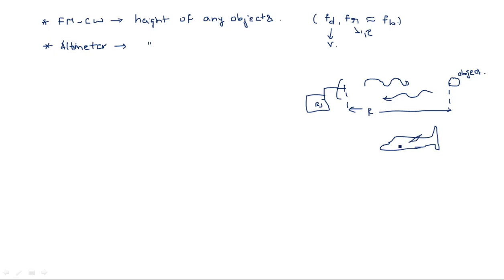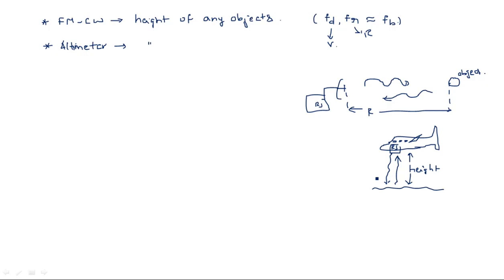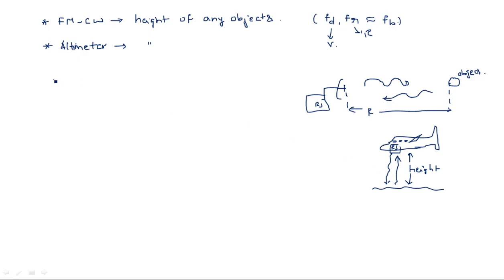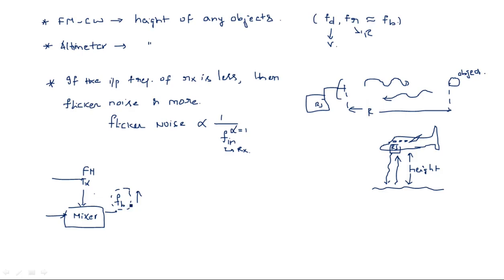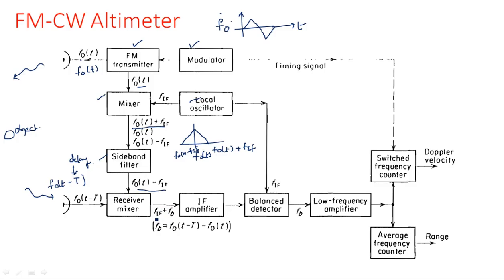FM-CW altimeter | Block Diagram | Radar Systems | Lec-26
Radar systems
FM CW altimeter explained with Block Diagram